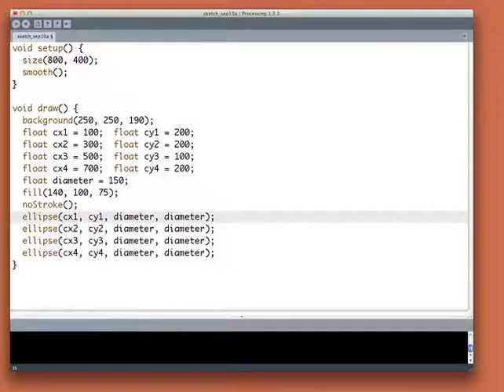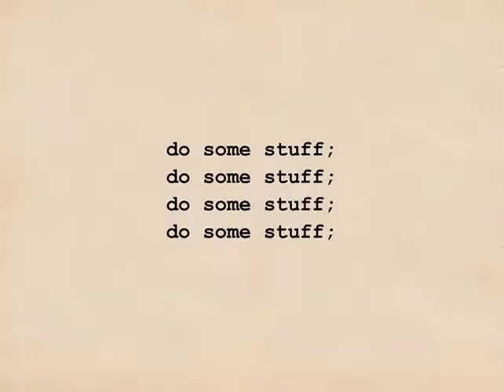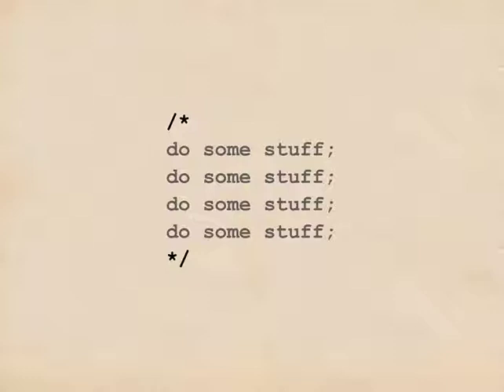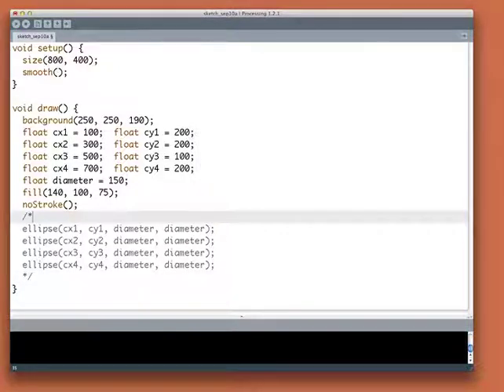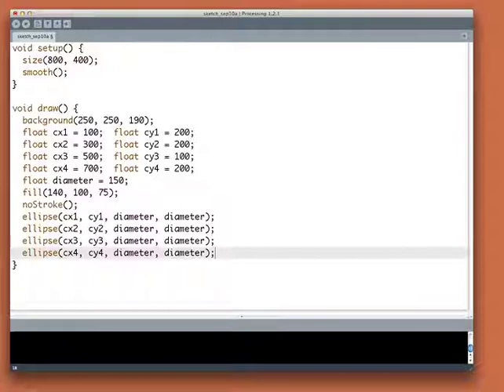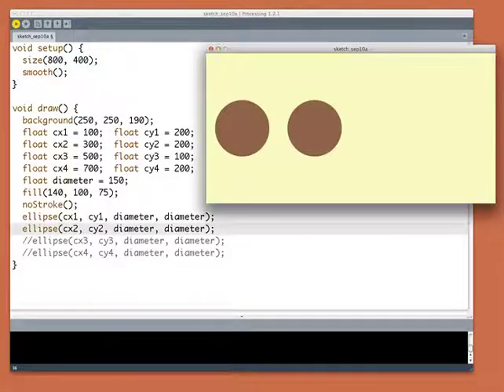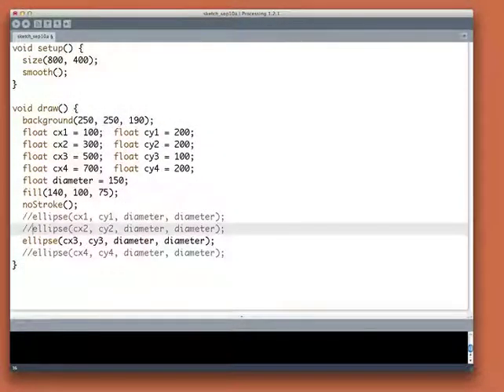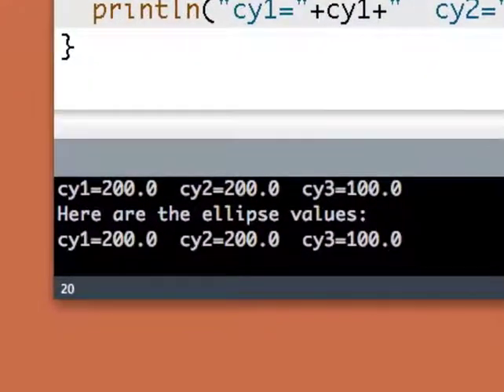W2 G5 V5 Debugging 7m08s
Basic techniques for fixing problems (also called bugs) in your programs.